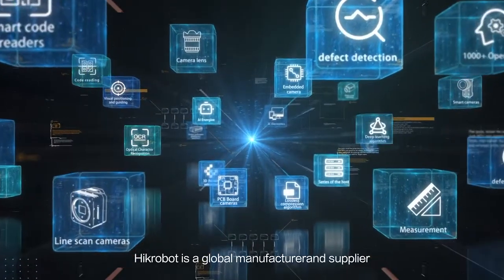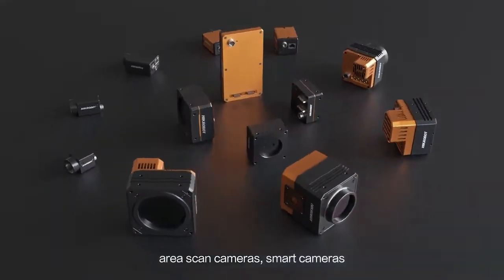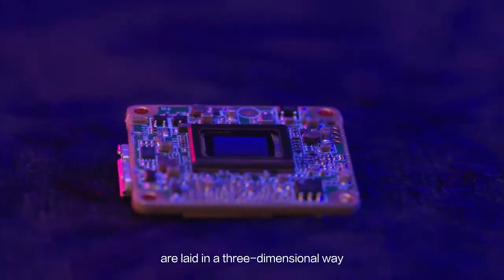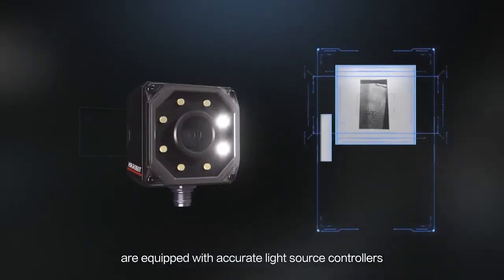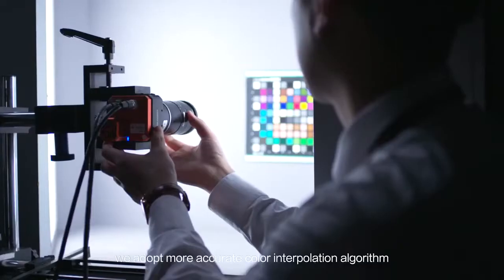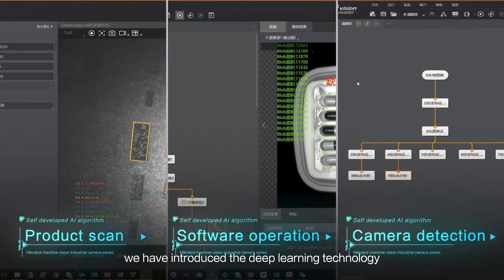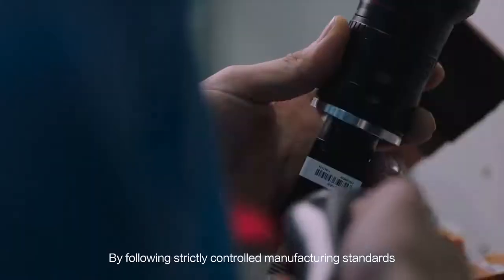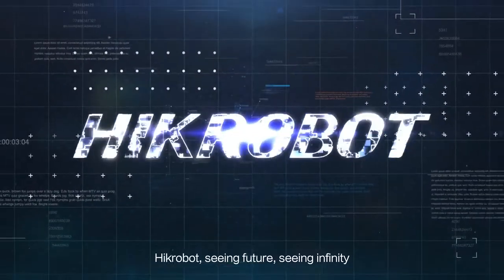Hikrobot Machine Vision Imaging Deep Learning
HIKROBOT SOLUTION PROVIDER
- Smart Code Reader
- Smart Vision Sensor
- Vision Systems for Inspection Quality
- 3D Measurement
- Machine Vision Logistic Solution
- Machine Vision  Tire Solution
- Machine Vision Quality Inspection